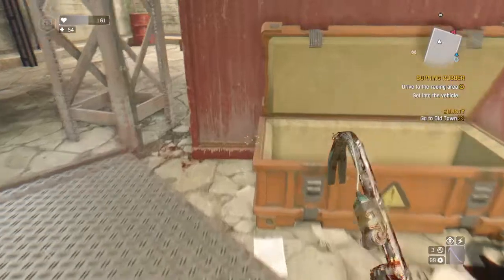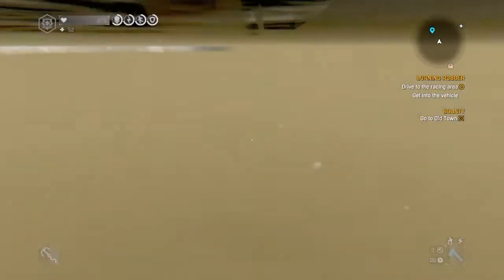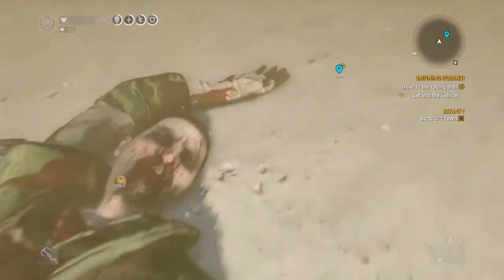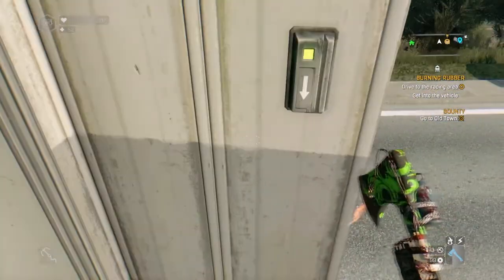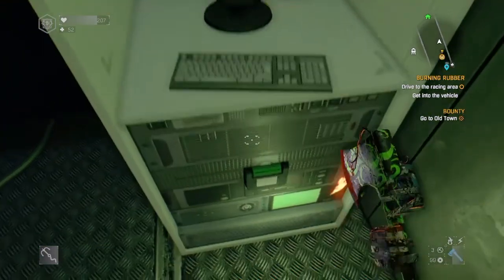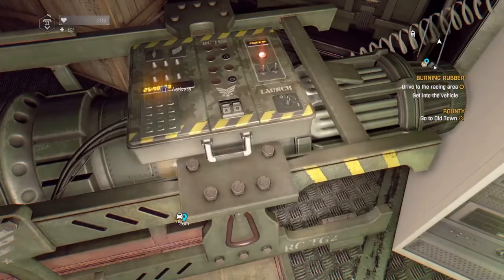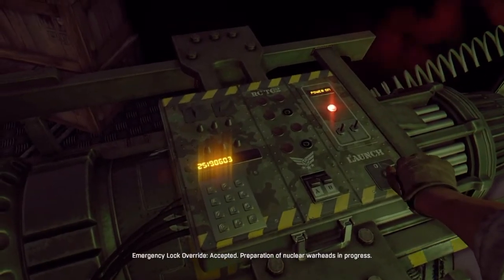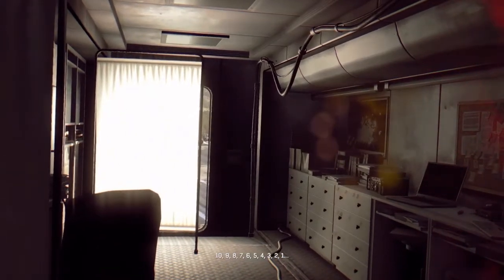Dying light NUKE